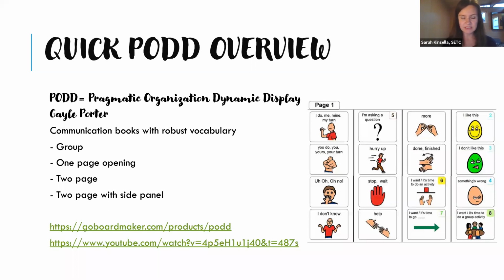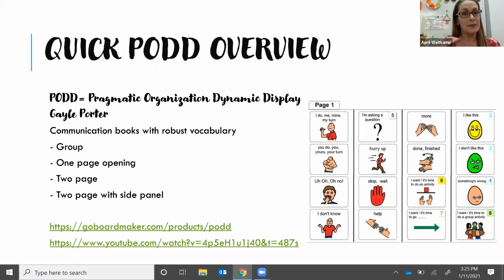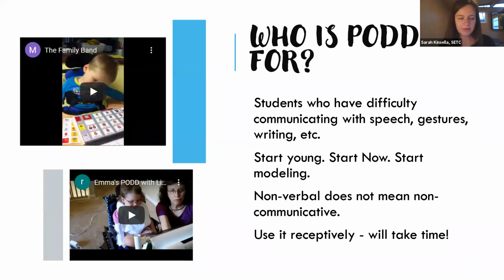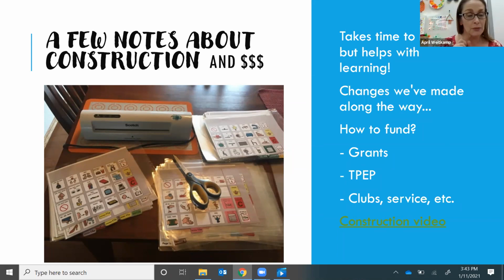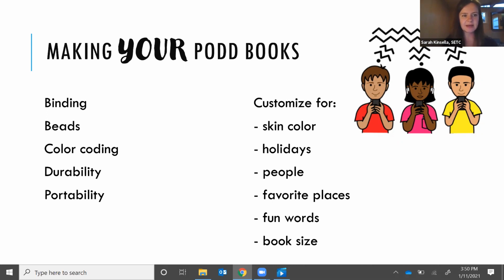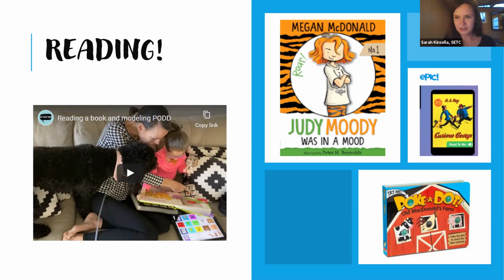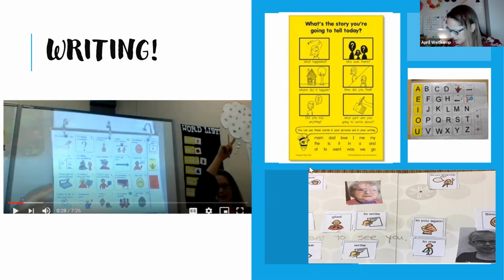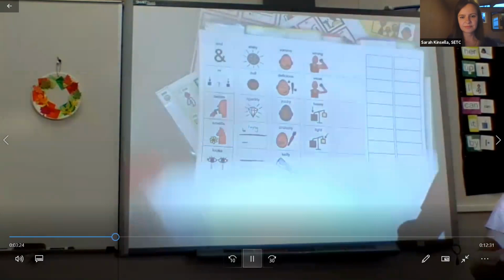PODD: Fun and Practical Implementation Ideas for Your Whole Team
Are you curious about Pragmatic Organization Dynamic Display (PODD) communication systems? If so, this is the webinar for you! We will discuss several different versions of PODD, how you can make them yourself, show you how to use PODD in engaging activities, and most importantly share why we believe you might want to use PODD with your students, from a classroom teacher and SLP perspective. There will be time for open discussion so bring your questions!

Learning Objectives:
In this webinar, participants will:
-Learn what PODD communication system is and why they might consider it for students,
-Review options for making PODD books
-Learn navigation to common/important messages

Presenter: April Weitkamp, Special Education Teacher & Sarah Kinsella, MA, CCC-SLP